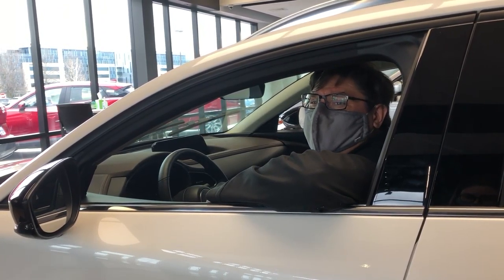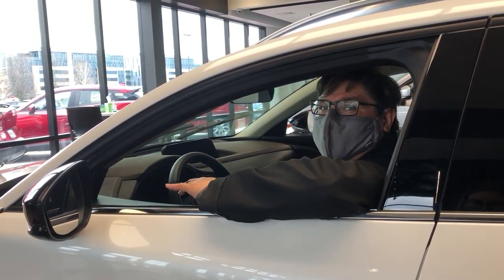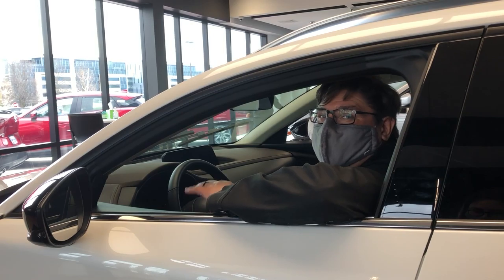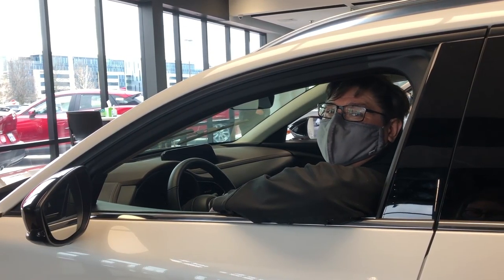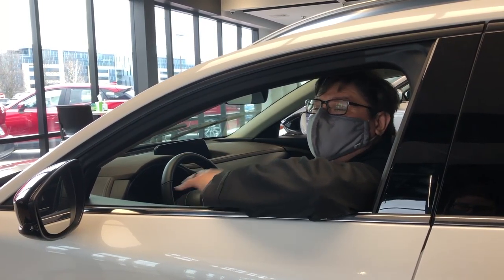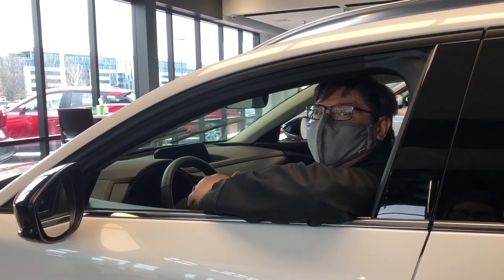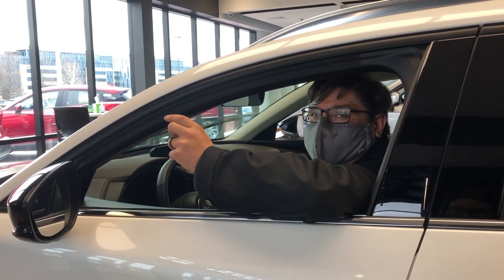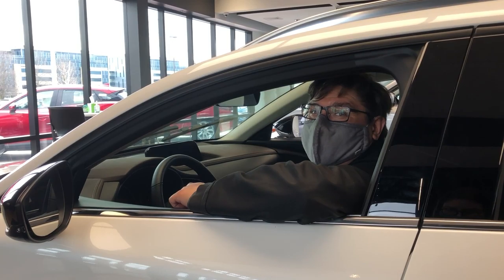Glasscoat & Detailing at Russ Darrow Madison Mazda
Want to learn how to protect your vehicle inside and out?

Listen to Pablo's tips to keep your vehicle looking showroom floor fresh year round!